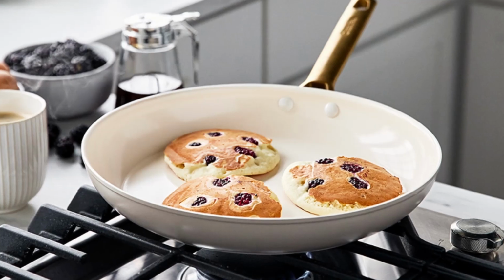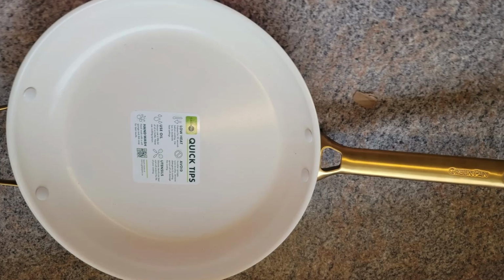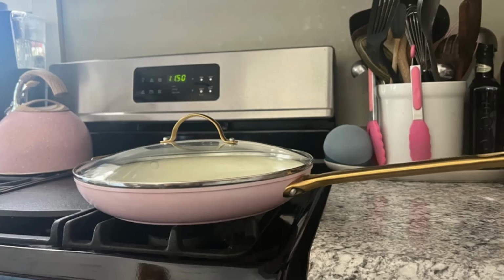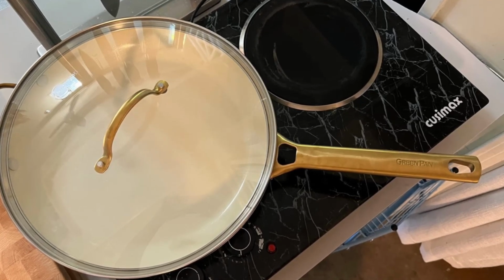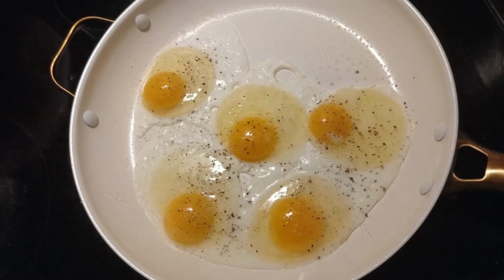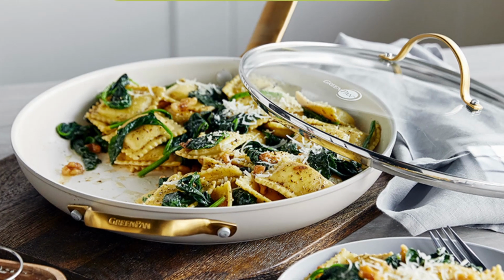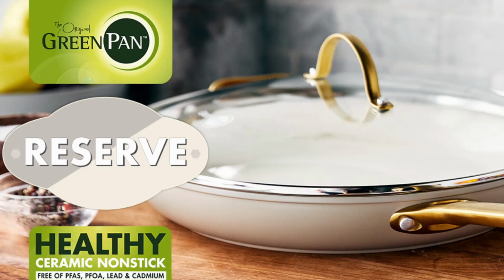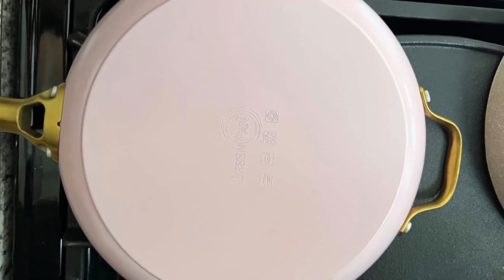Greenpan Reserve Skillet: Healthy Ceramic Nonstick Frying Pan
🚨 Important Update! Click the Pinned Comment.

Discover why the GreenPan Reserve Hard Anodized Healthy Ceramic Nonstick 12" Frying Pan Skillet is the ultimate kitchen essential! This review dives into its duoforged hard-anodized aluminum construction, diamond-infused ceramic nonstick coating, and PFAS-free design that promotes healthy cooking.

Perfect for searing, braising, and stir frying, this skillet delivers even heat distribution, scratch resistance, and oven safety up to 600°F. Its elegant gold stainless steel handle and helper handle provide comfort and style in your kitchen.